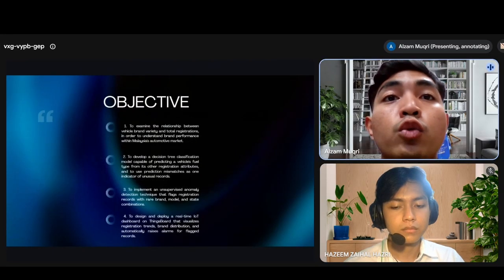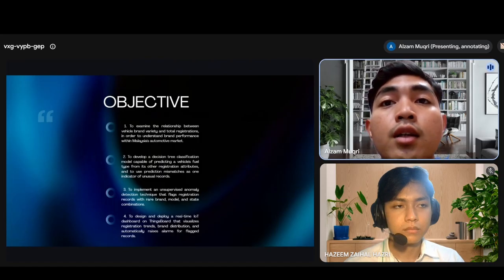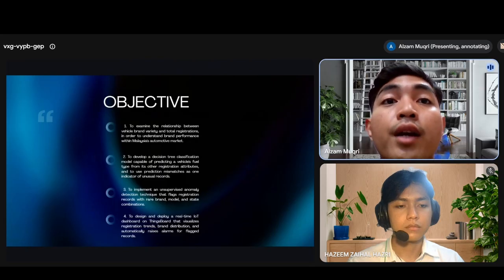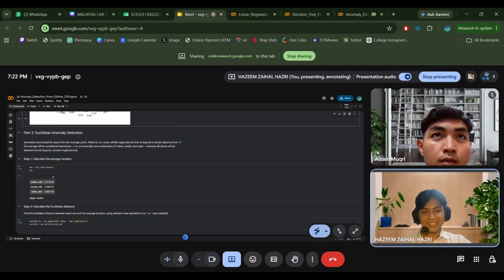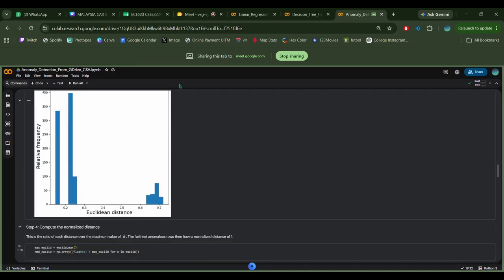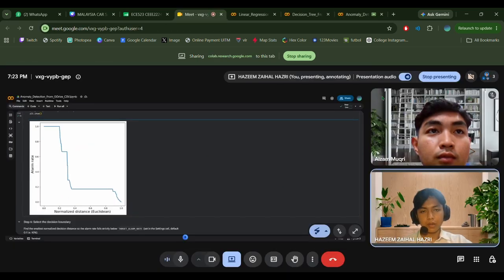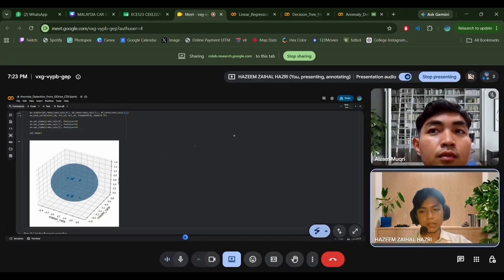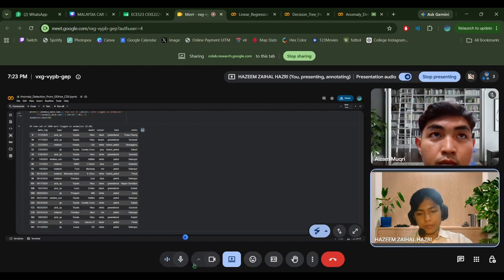Group 1 - Malaysia Car Sales 2024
HAZEEM BIN ZAIHAL HAZRI (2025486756)
ALZAM MUQRI BIN AL GHAZALI (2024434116)